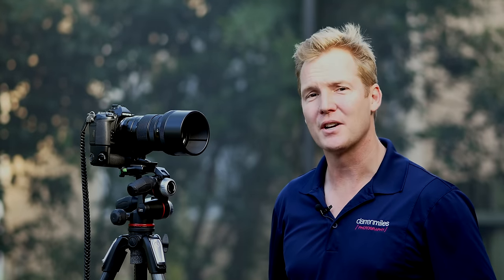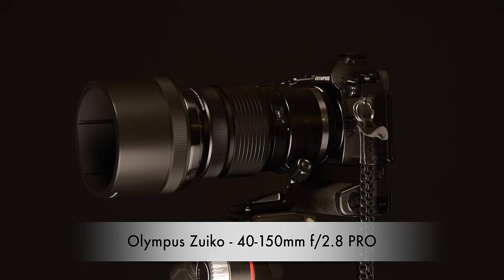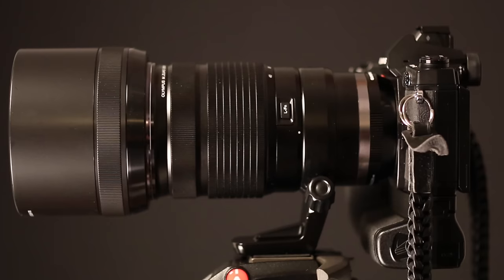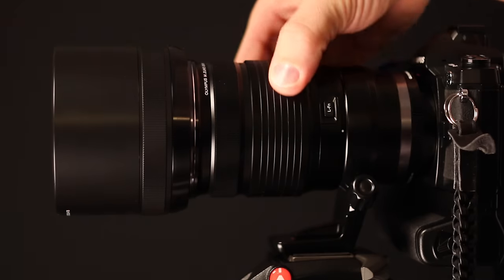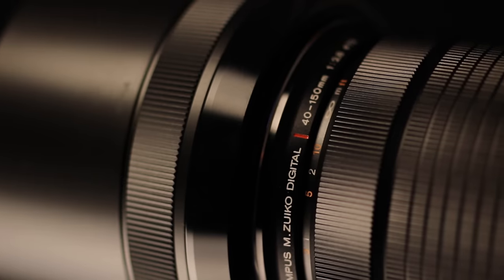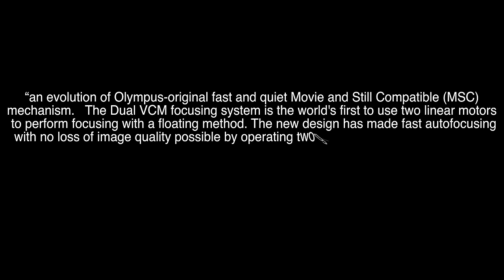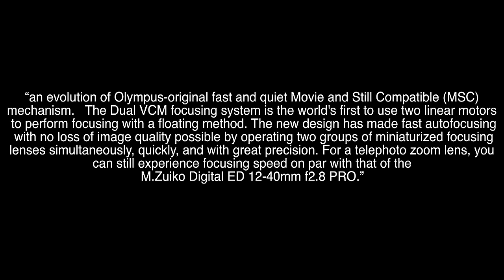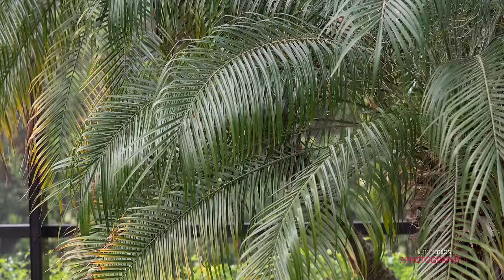Olympus 40-150mm f/2.8 PRO Review - in 4K!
- Naples Florida based and Southwest Florida, Portrait, Family, Wedding and Real Estate Photographer.

BUY THE 40-150mm f/2.8 HERE:

WHAT'S IN Darren's Camera Bag?:

GREAT DEALS FROM B&H UPDATED WEEKLY:

CONCLUSION:  So to wrap up this review we gave the Olympus 40-150mm f/2.8 PRO lens a 48/50 and a our coveted Editors Choice Award!!THE FINAL WORD:  If you’re a DSLR shooter who has considered making the move to M43, then the Olympus 40-150mm f/2.8 lens is just another arrow in Olympus’s quiver of amazing lenses, offering solid build, great optics, fast and mostly accurate AF - especially with still subjects -  weather sealing and a very useful focal range for a variety of photographic applications - then the Olympus 40-150mm f/2.8 is just another MUST have lens in the M43 system - that said, if you’re a sports shooter, there's good news!  As we were wrapping up this review, Olympus announced Firmware Version 3.0 for the EM-1 - which updates and improves focus tracking in high speed shooting - if it's any good, Olympus may now be able to close the deal on sports shooters too...

This is Darren Miles with Darren Miles Photography based here in Beautiful, Sunny, Naples, FL, if you like these reviews, please don’t forget to….